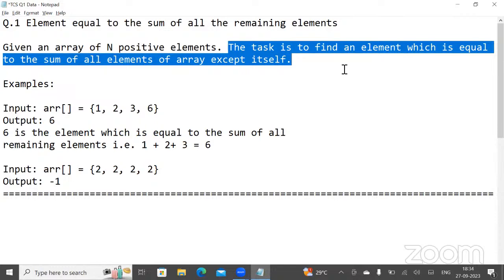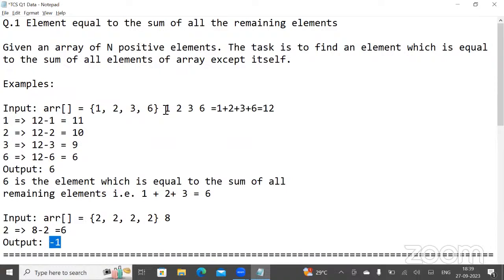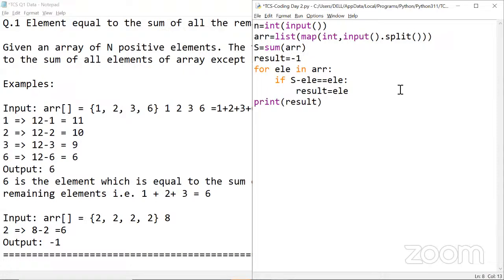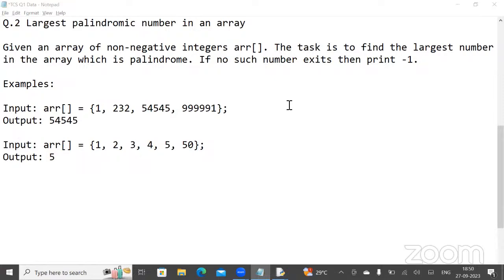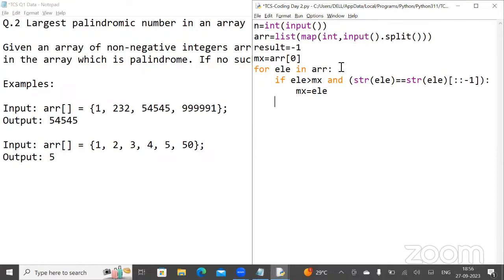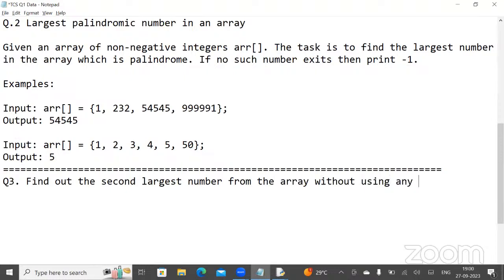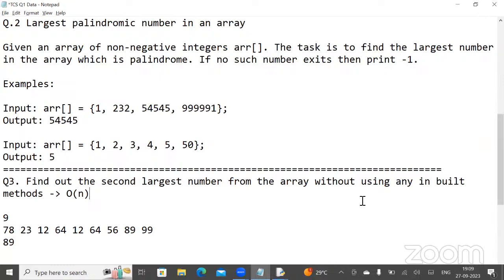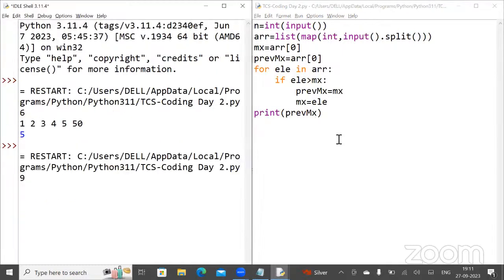LeadSoft Placement Academy's Zoom Meeting | TCS | Coding | Day - 2